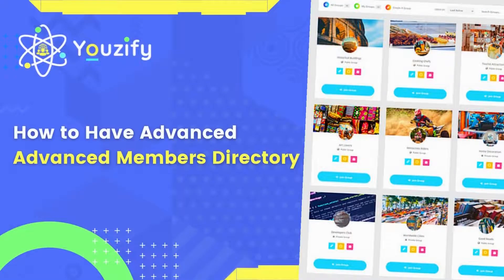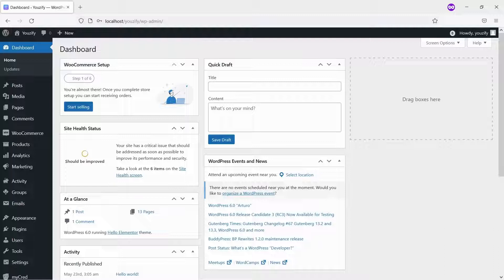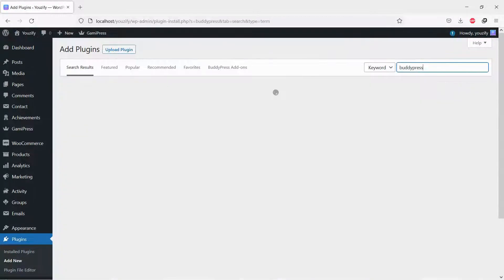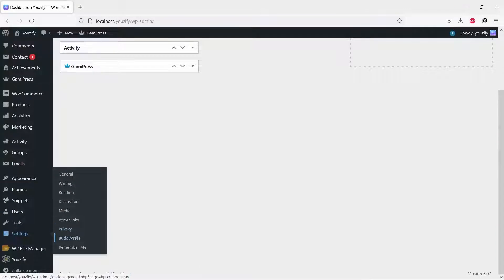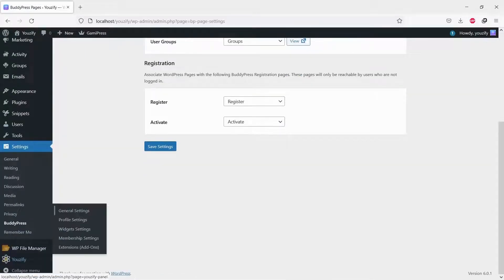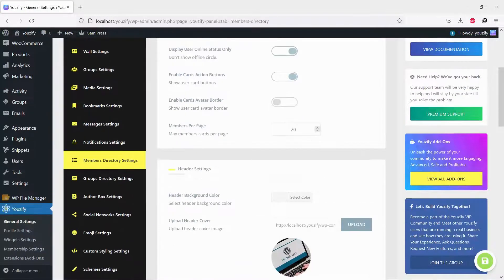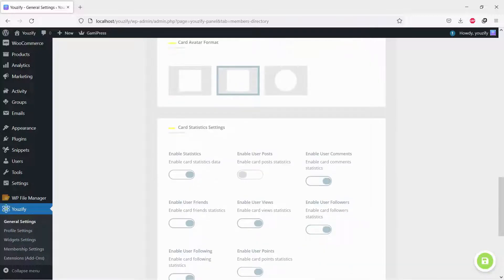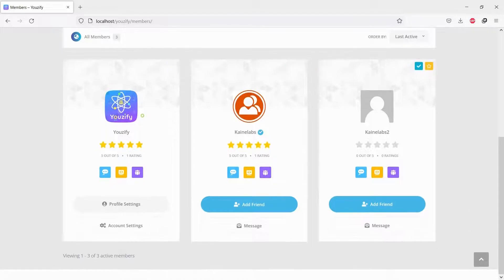How to Have Advanced WordPress Members Directory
Hello Everyone. In this video, we are sharing with you the How to Have Advanced WordPress Members Directory. By default WordPress even does not offer a members directory page. With Youzify, you can have it with some advanced features.

00:00 Introduction
00:23 Install BuddyPress
00:36 Install Youzify Free Version
00:47 Setup Members Directory Page on buddyPress Settings
01:06 Setup Members Directory Components on Youzify Panel
01:45 Let's See the Result